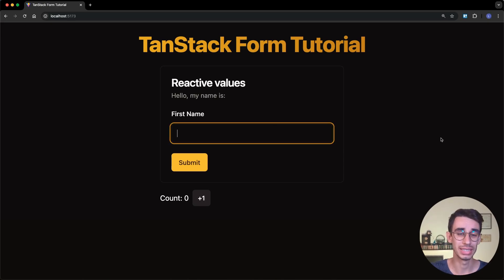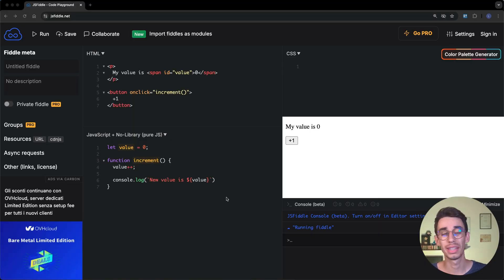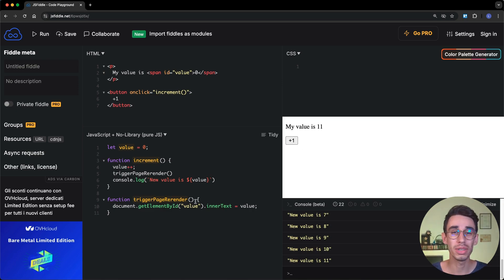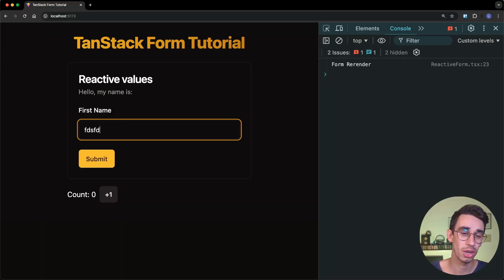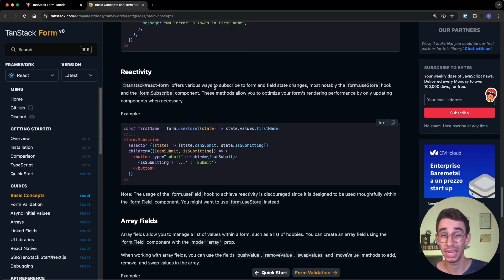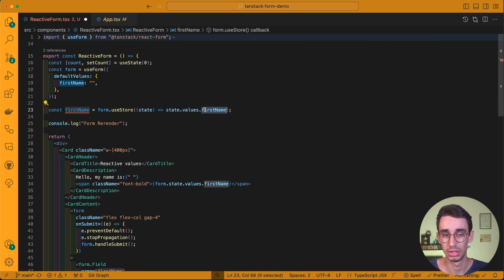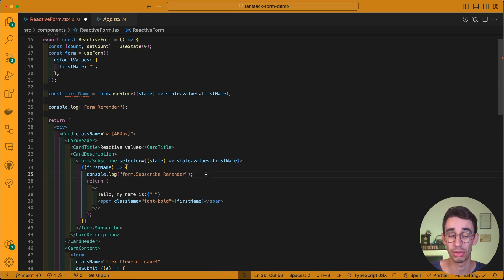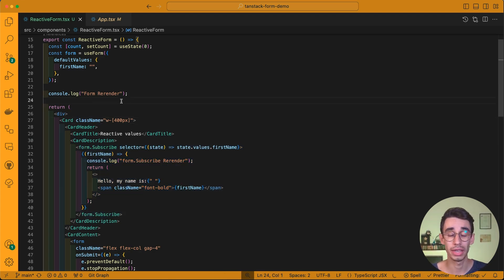Why values on my React form do not update?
Might seem like a bug, it's a feature instead. The explanation goes down to... javascript! As simple as that!

We're so used to javascript frameworks doing all sort of things that we forget that displaying the value of a javascript variable in the DOM has to be explicitly done, it's not a default js behaviour.

When you want to push the performance and optimize your code, it makes sense to avoid doing it all the time if it's not necessary and that's what most of the js form libraries are doing: preventing unnecessary rerenders.